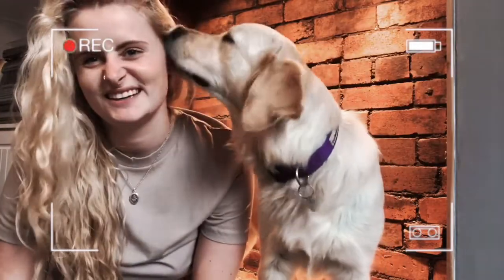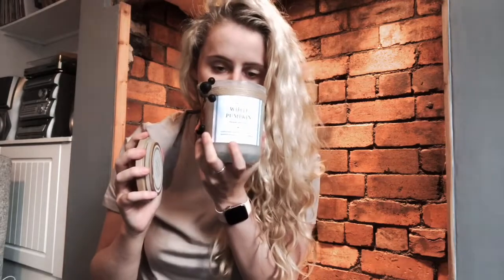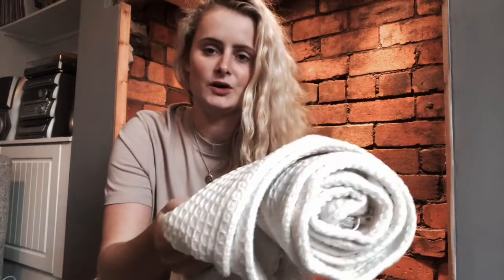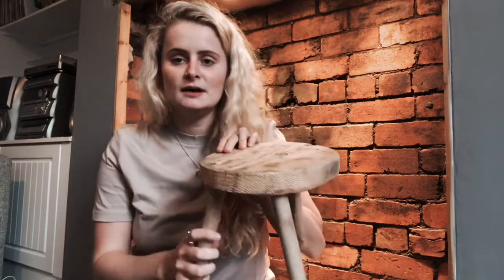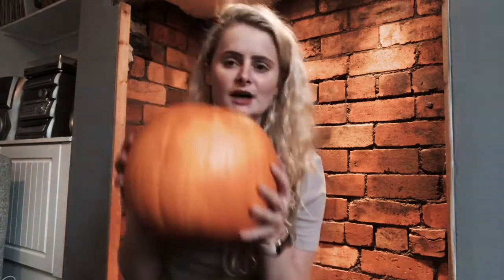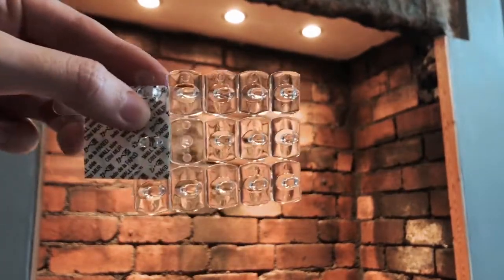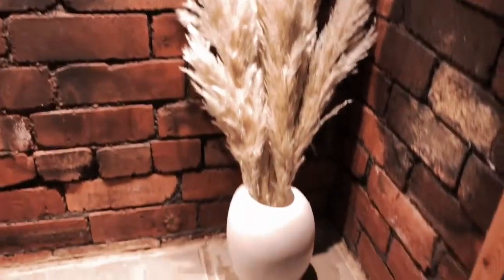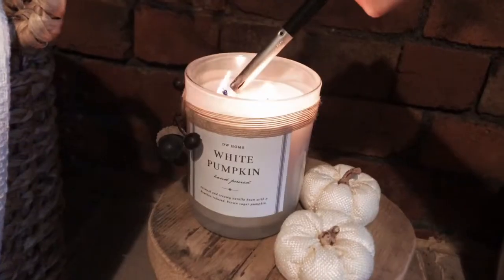AUTUMN FIREPLACE DECOR | Cosy Fall Decorate with me + Homeware Haul 🍂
Get cosy with me in today's video as I decorate my fireplace for Autumn. I hope you guys enjoy as I share with you my Home Sense Homeware Haul and my Autumn decor ideas. This has given me all of the 'fall vibes' so grab a cup of tea and enjoy!

MENTIONS:
Pumpkin garland - lights4fun
White pumpkins - Hudson Home
Basket - Home Sense
Candle - Home Sense
Blankets - Amazon